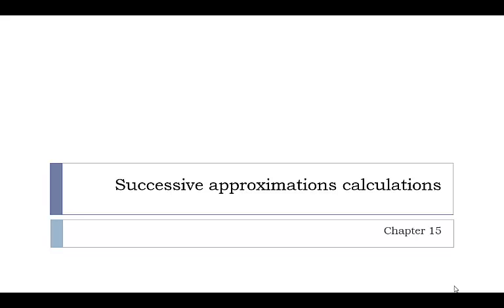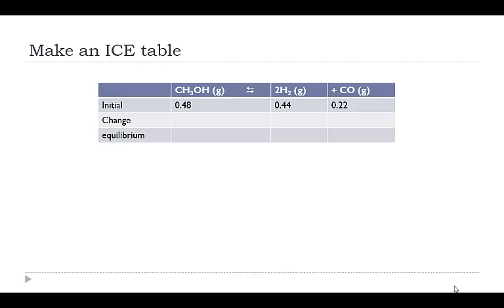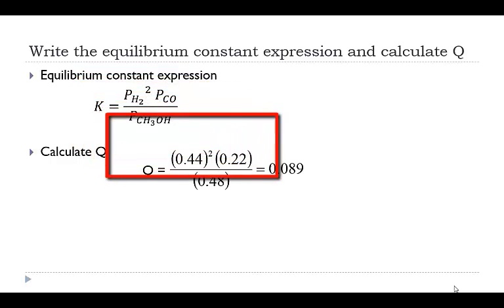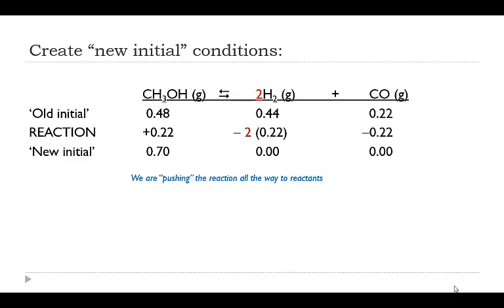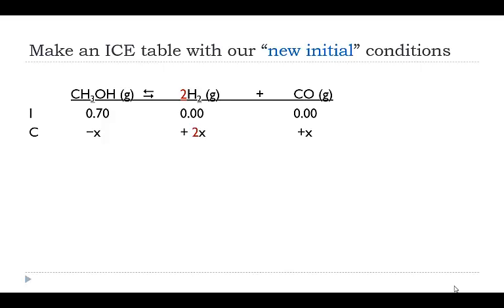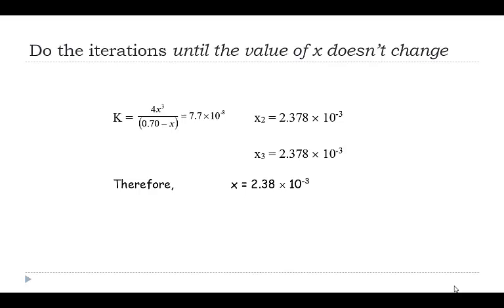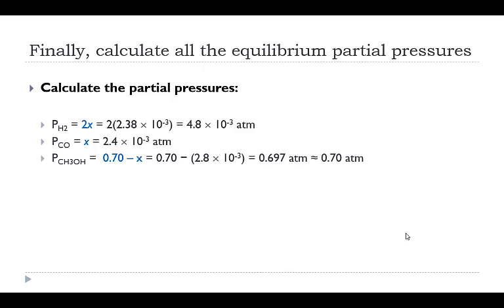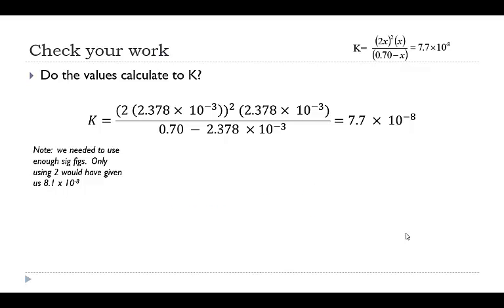Equilibrium problem calculation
Calculating a complicated equilibrium problem using Q, reseting to new intial values, and successive approximations